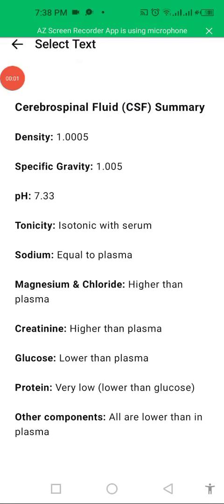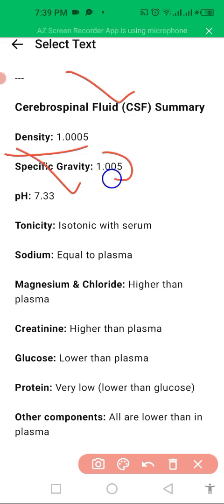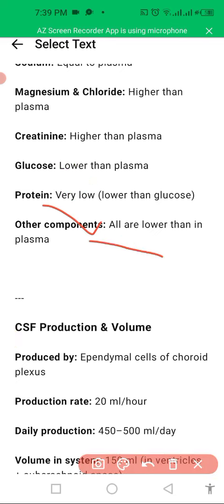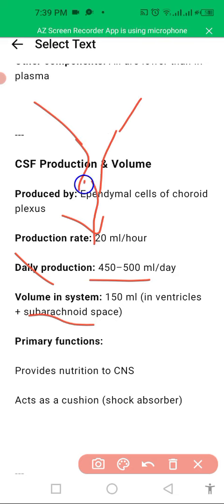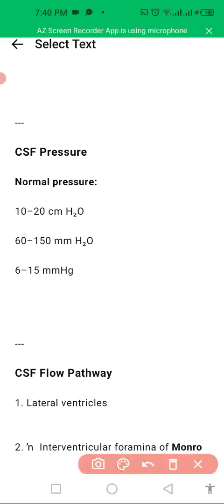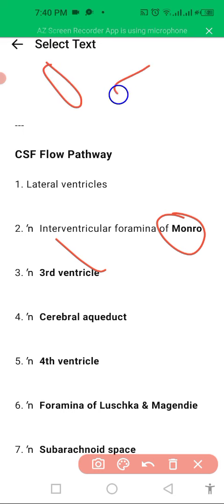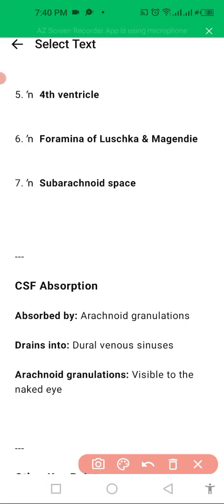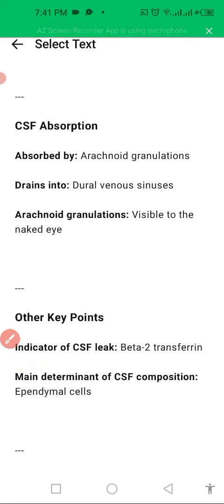Neurology -CSF Anatomy and physiology Neurology